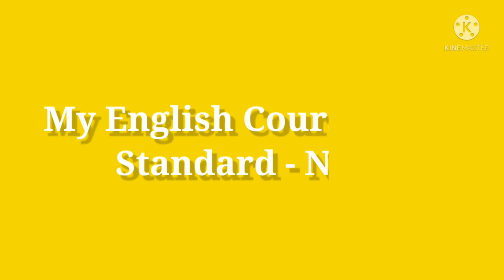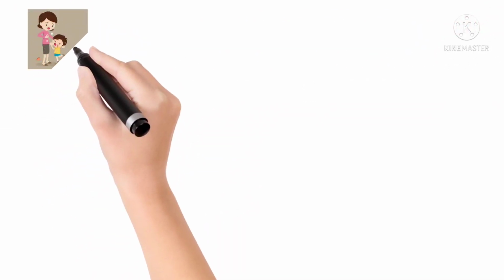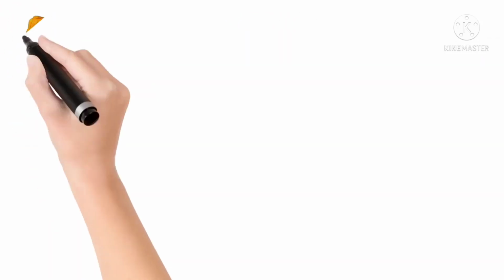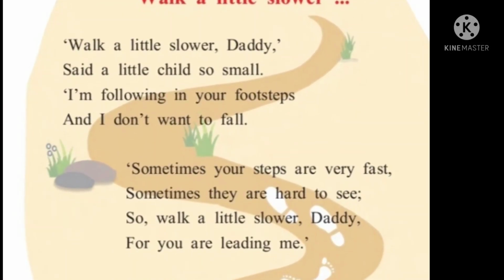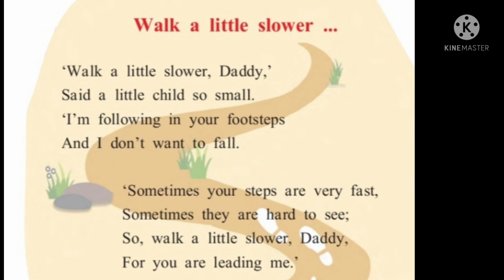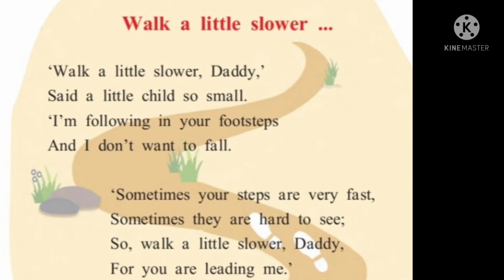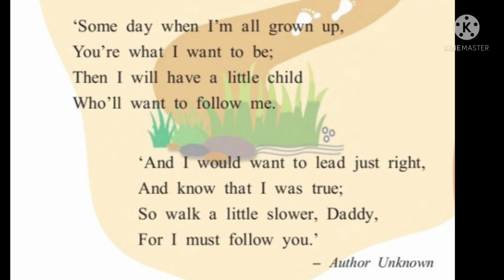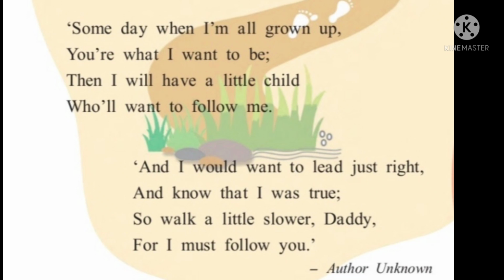Unit 1.1 Walk a little slower.... Warming up, Chit-Chat, Explanation